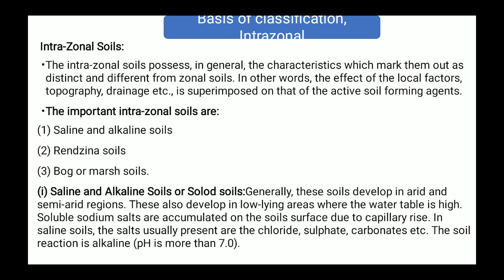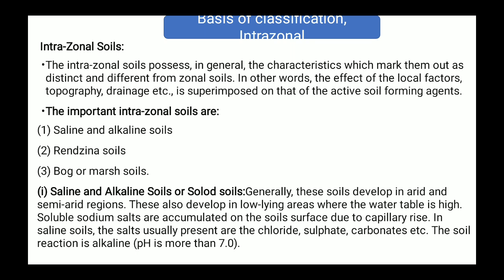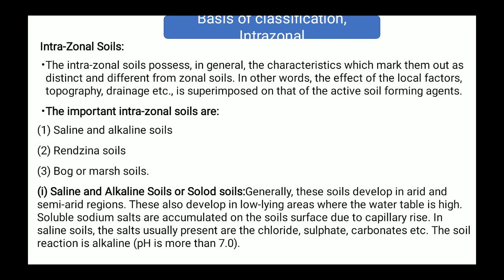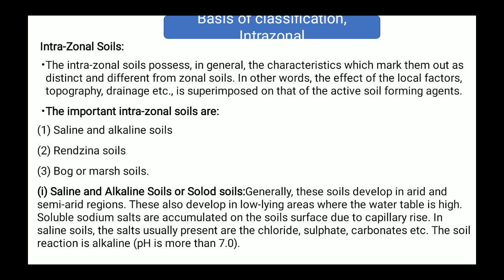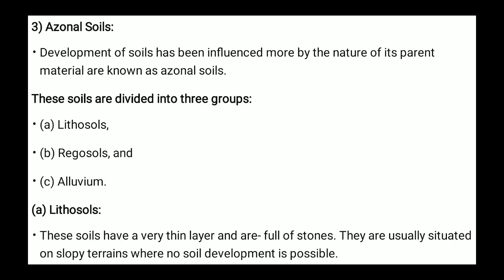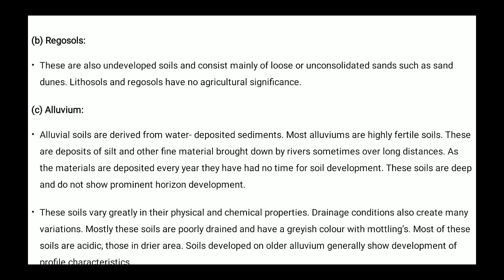TYBSc (Geography) |Sem III |Gg 335: Geography of Soil-I |AnwatVitthal K.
Chapter 5: Soil Classification
TOPIC:Basis of classification Intrazonal Soil